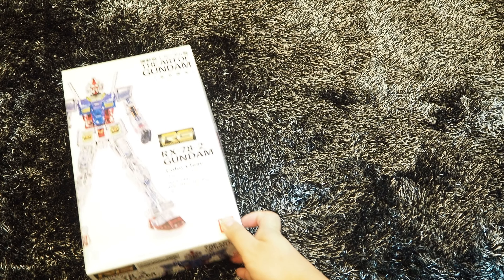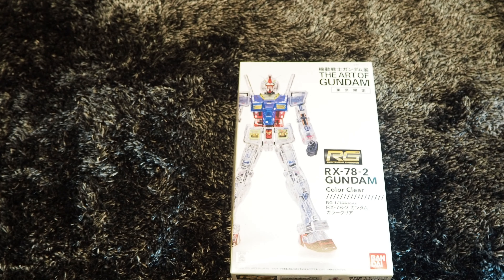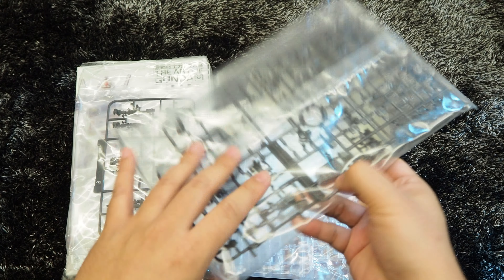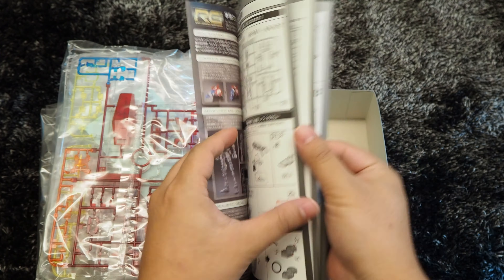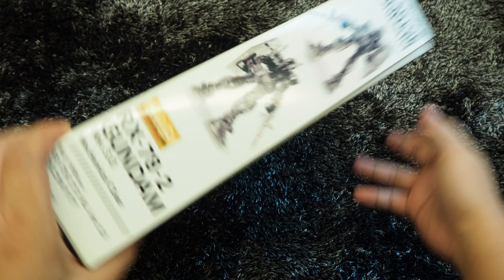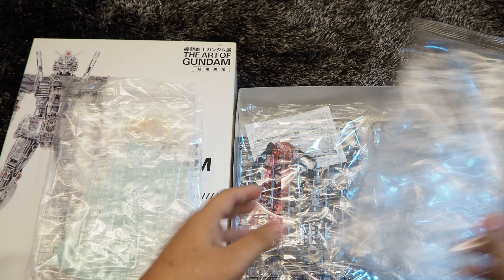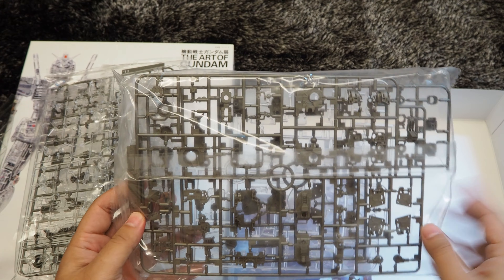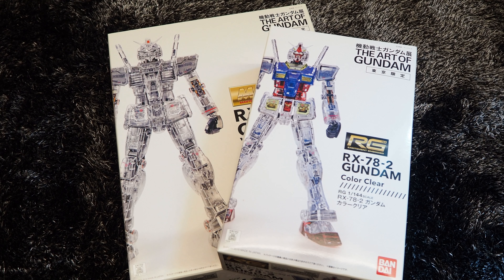[UNBOXING] THE ART OF GUNDAM: RX-78-2 RG & MG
Episode: 04
Detail: Unboxing THE ART OF GUNDAM: RX-78-2 RG & MG

Do click on the bell so you'll receive notification when there's new clip uploaded on the channel.